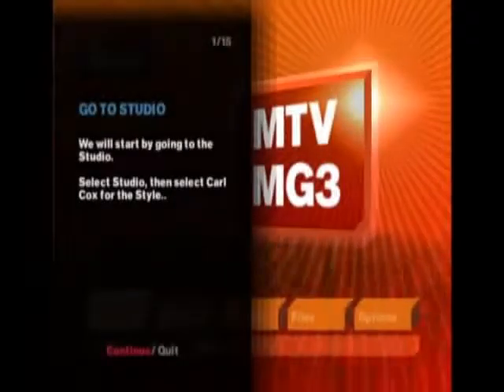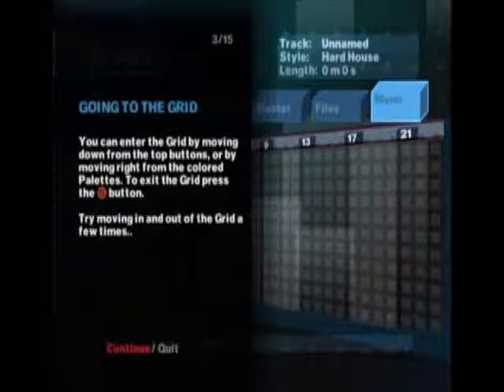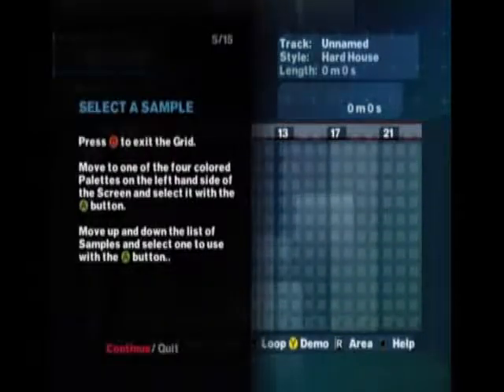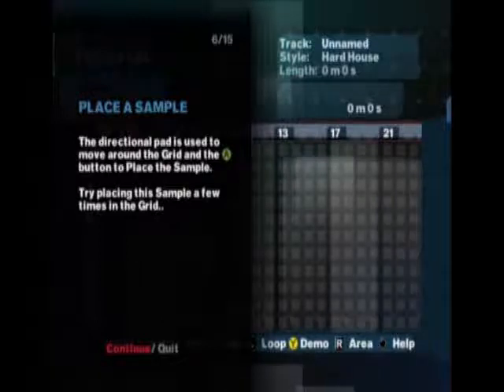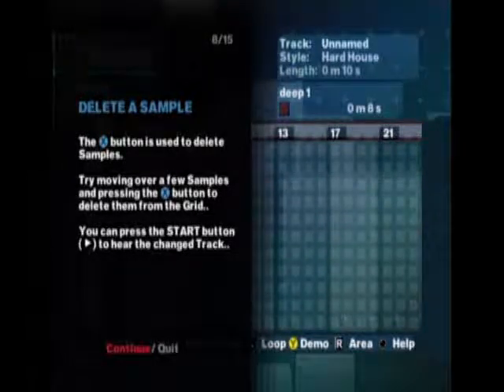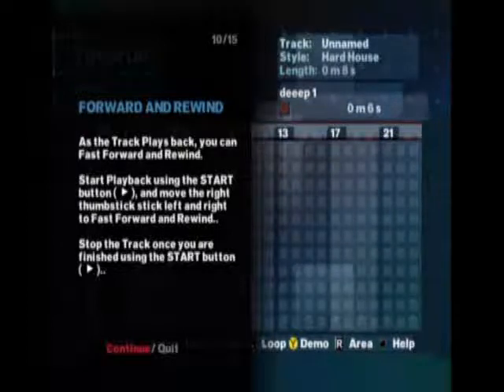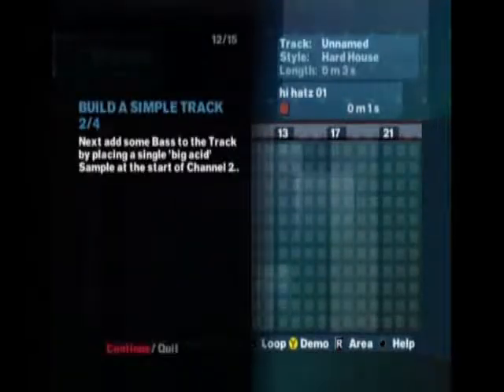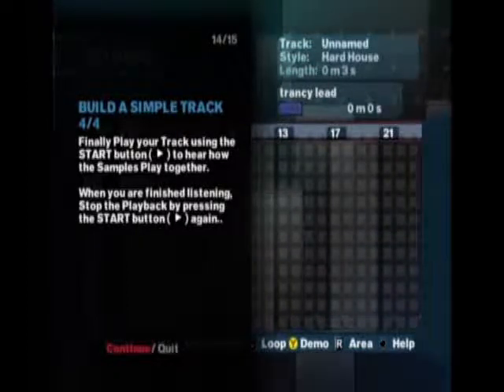MTV Music Generator 3 Tutorials - Part 3: Studio A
This Tutorial(with added voice audio) will explain how to choose samples, place them on the grid and build a simple track in "MTV Music Generator 3: This is the Remix" for the XBox.